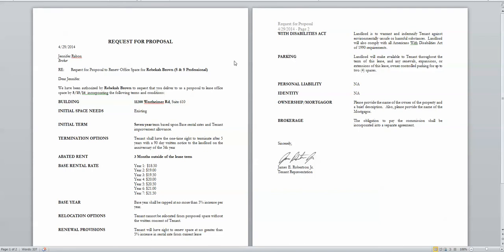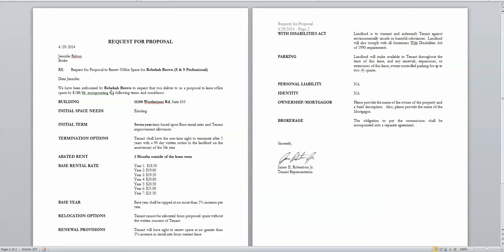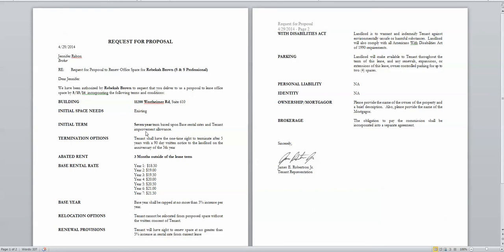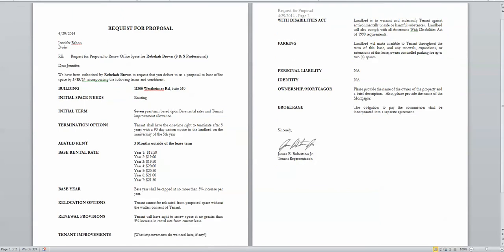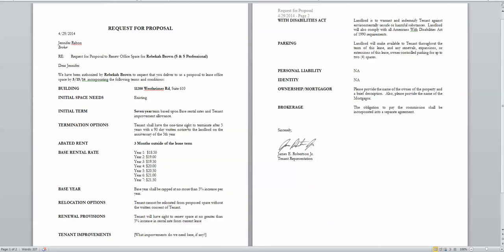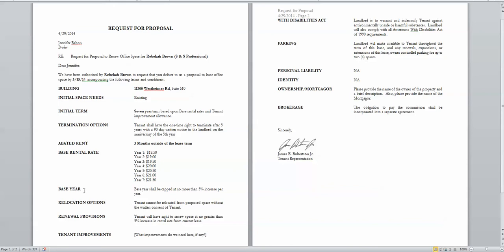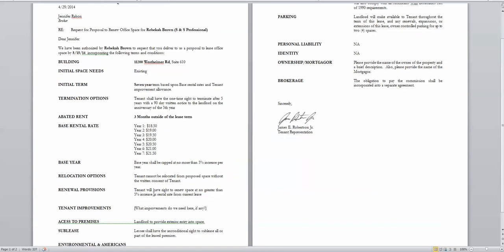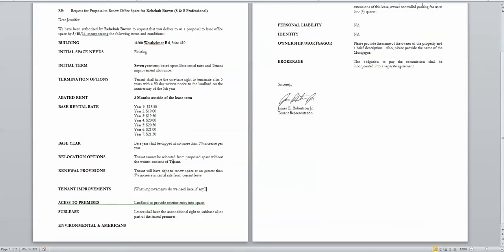11200 Westheimer Proposal Recap Houston Texas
Houston Office Space - Galleria Market